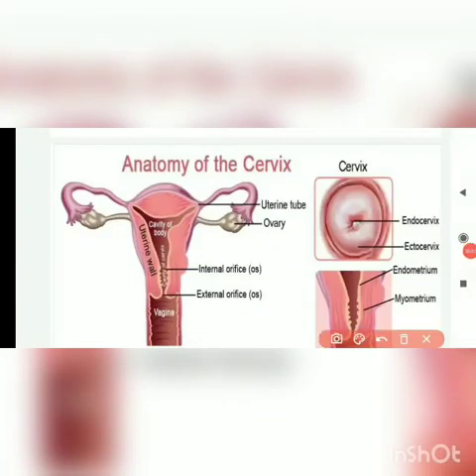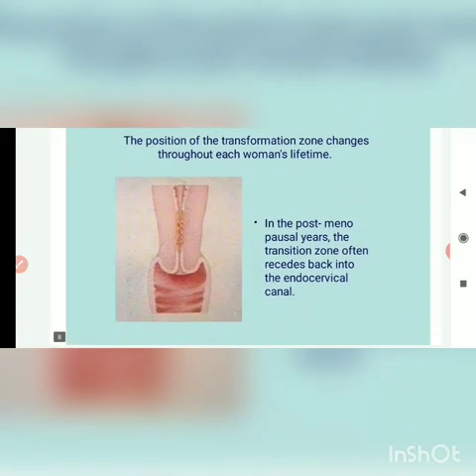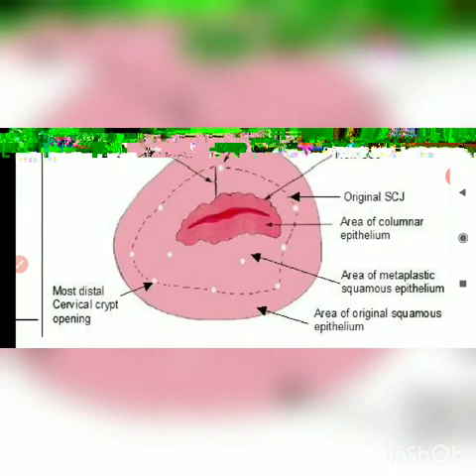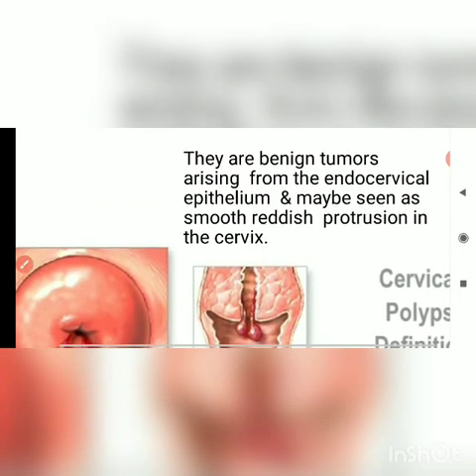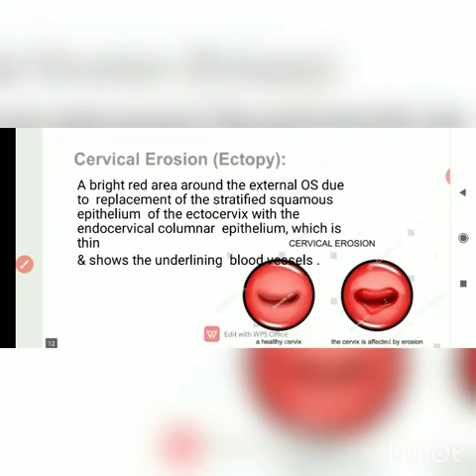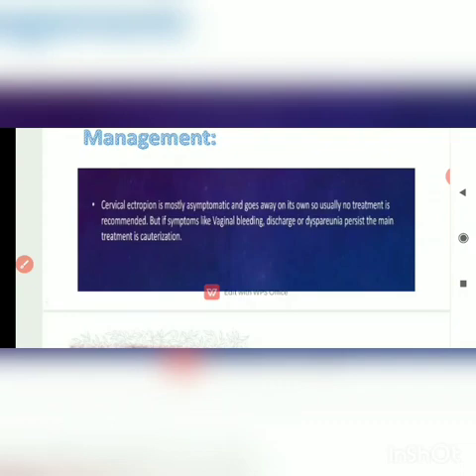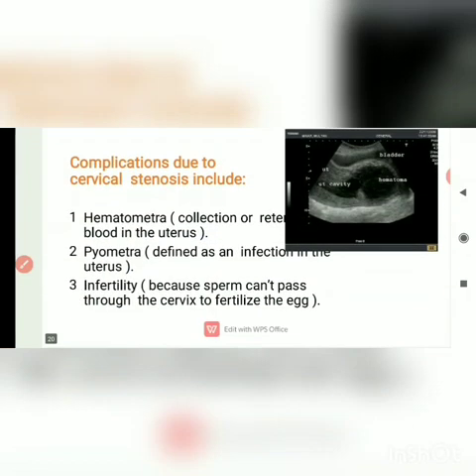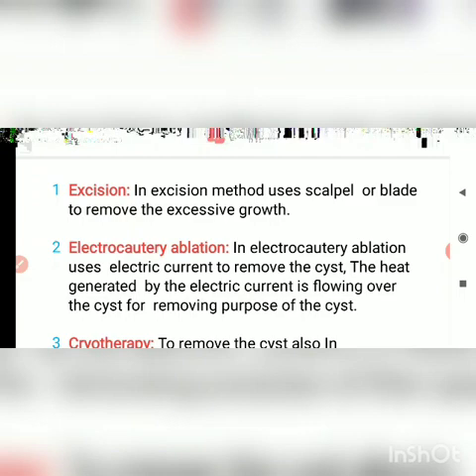Benign lesions of cervix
Here we are discussing about the benign lesions of cervix. Premalignant lesions will be discussed in a different video. Any doubts do write in the comments section below.